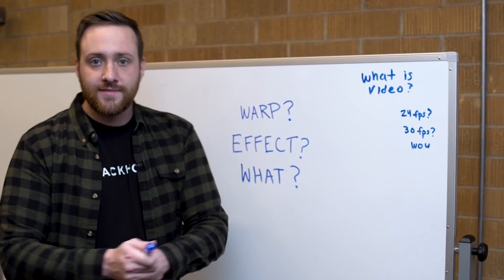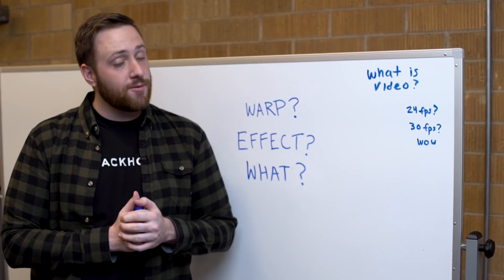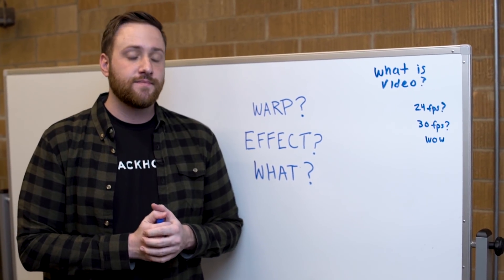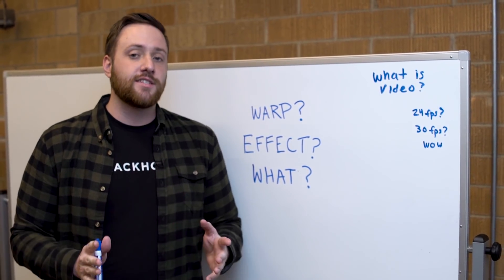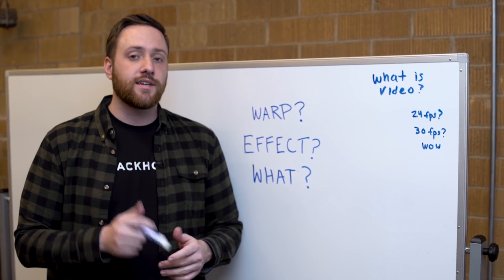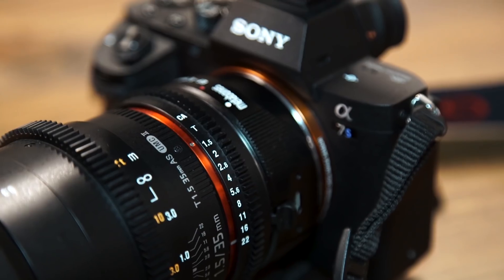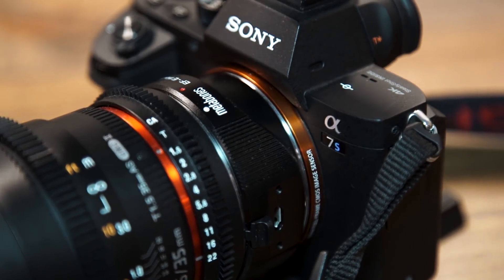How To Use Warp Stabilizer | PremiumBeat.com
- Follow along with step-by-step instructions on how to use different warp stabilizers on the PremiumBeat blog.